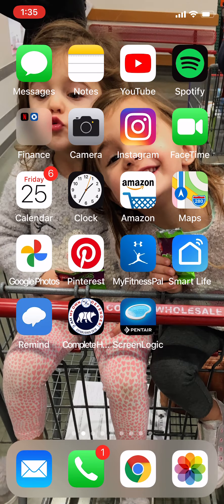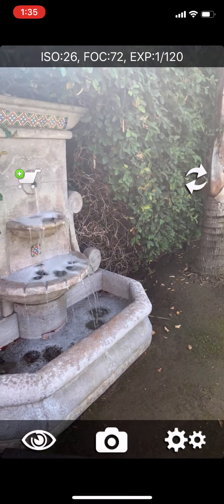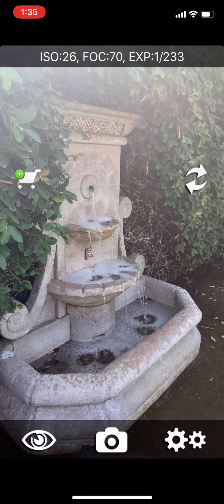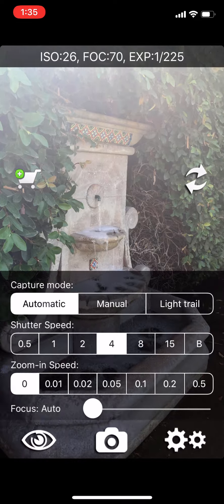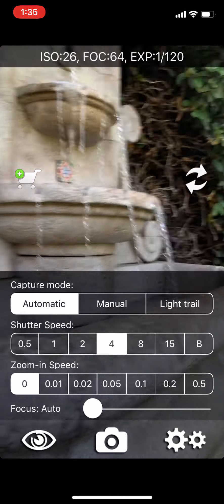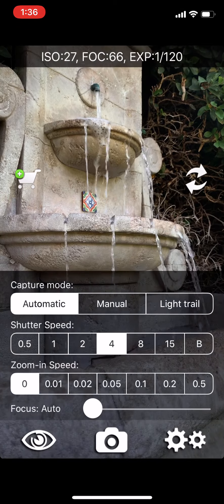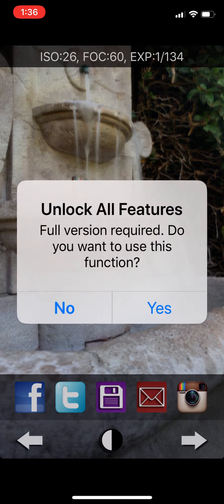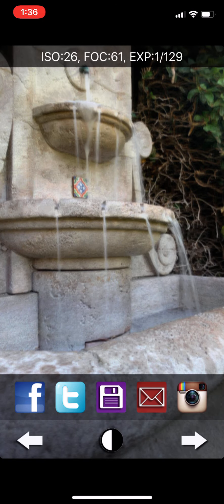Slow Shutter Fast Cam Tutorial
Tutorial on how to create a long exposure photo using the FREE app Slow Shutter Fast Cam.